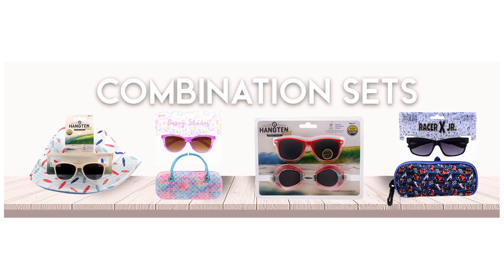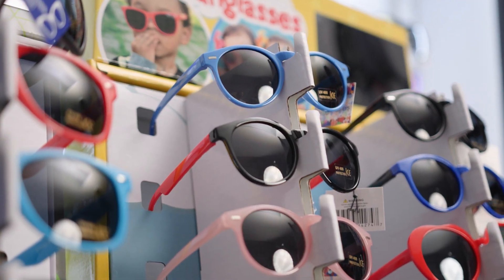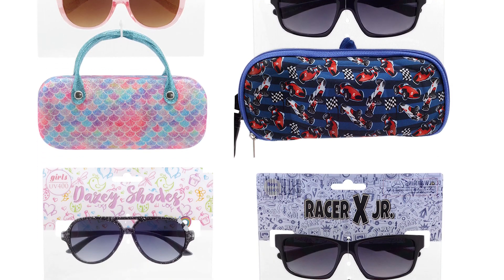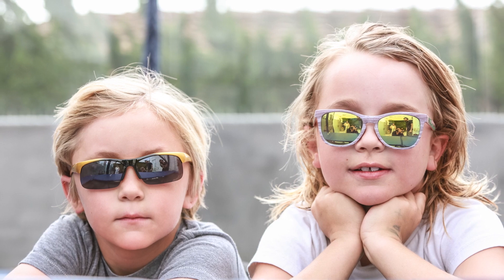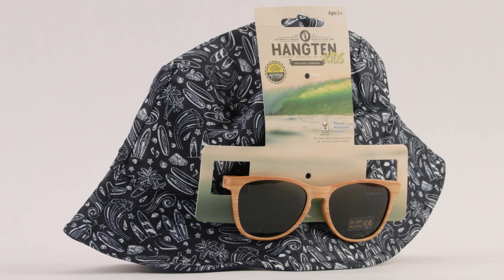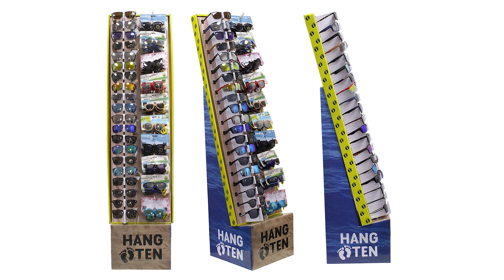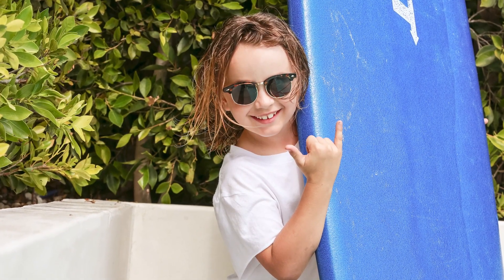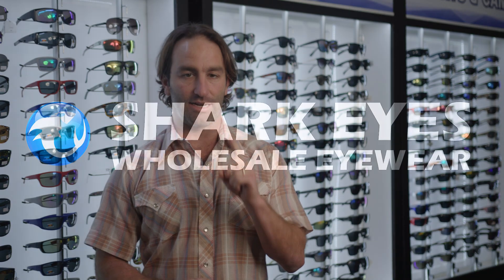Kids Sunglasses Buy Wholesale for the Stores Combination Sets Shark Eyes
If you are looking for kids sunglasses Shark Eyes has the most unique and diverse selection of kids sunnies. Our selection of styles are in small boutiques around the country. This video is a guide to the buying process with Shark Eyes. We look forward to helping you. Please let us know if you have any questions or comments. Enjoy!